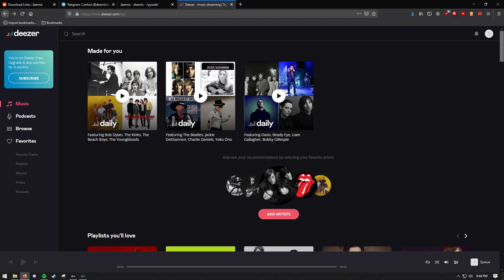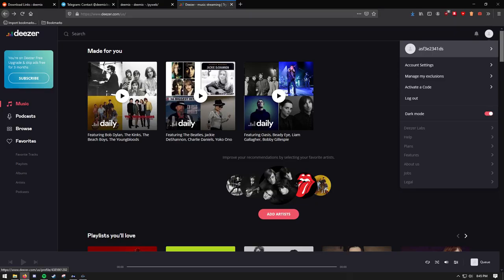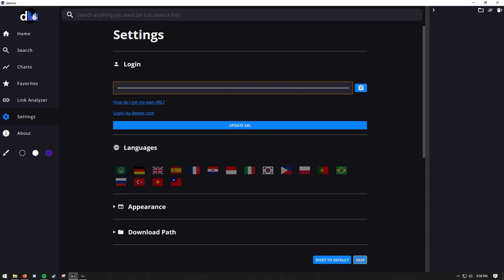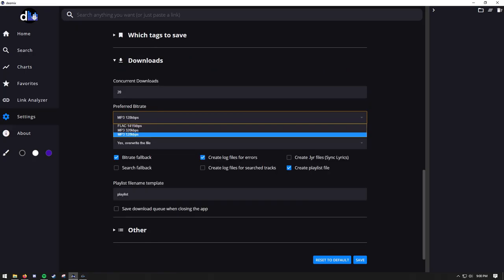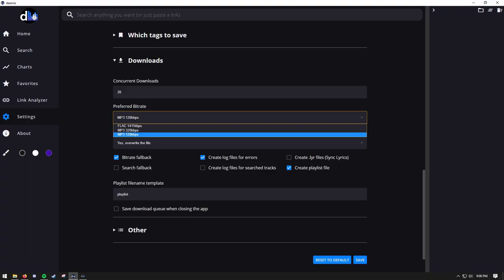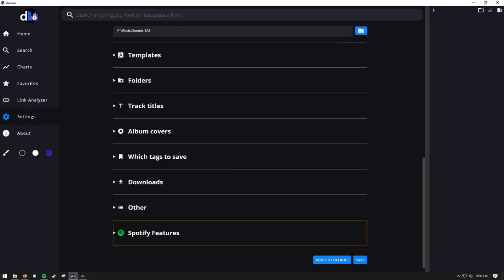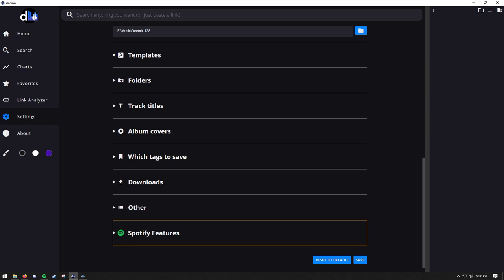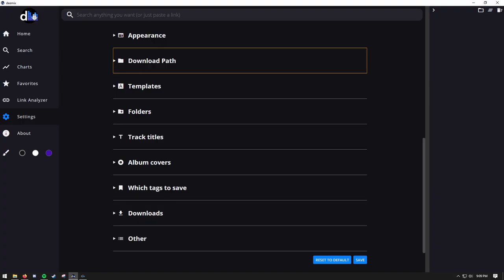VIOLIN INSTRUMENTAL MUSIC (NO COPY RIGHT)FREE TO DOWNLOAD